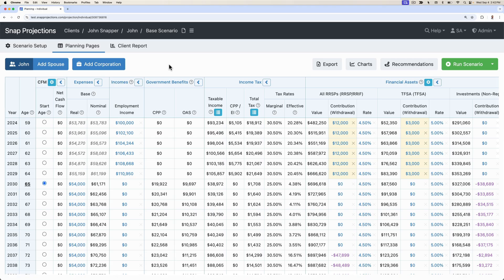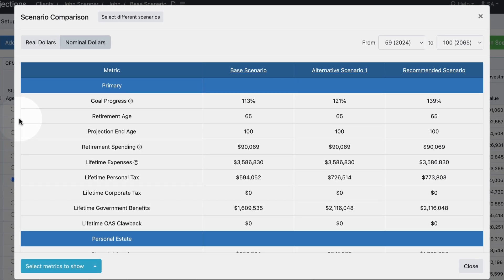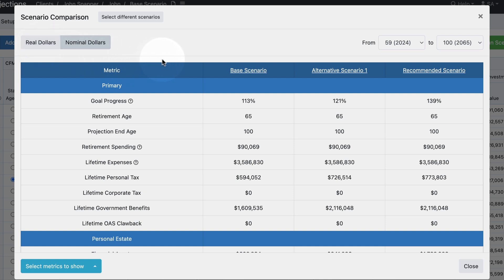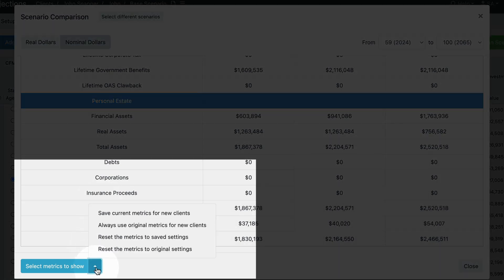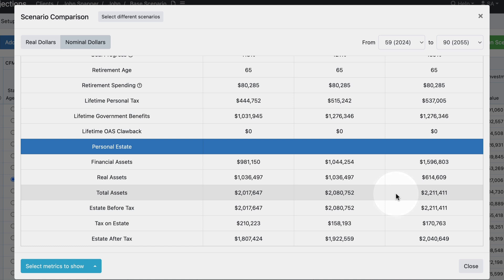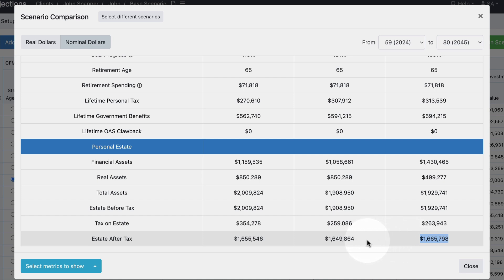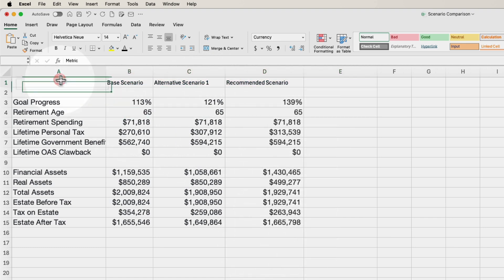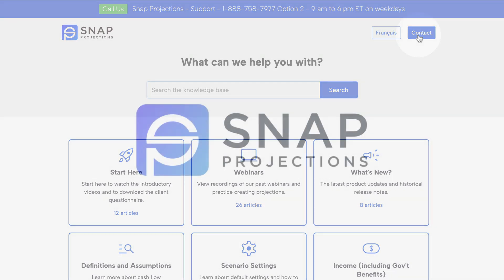Comparing Scenarios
This video demonstrates the new and improved Scenario Comparison tool, released on September 5, 2024.

It is an overview of creating, customizing, and exporting scenario comparisons.